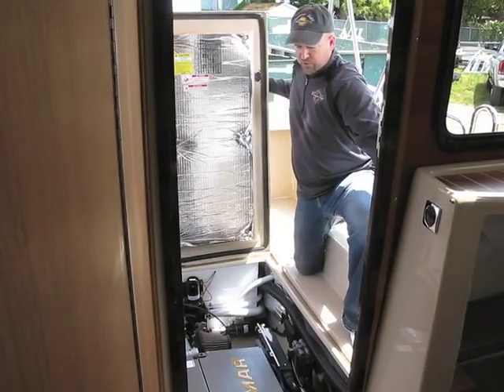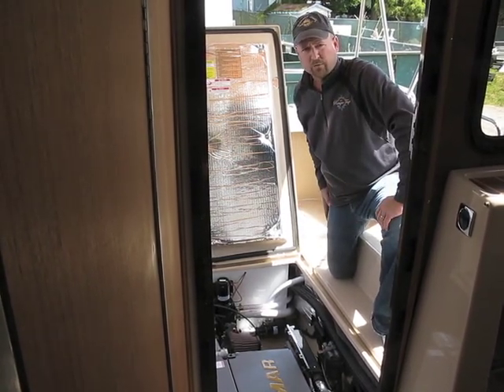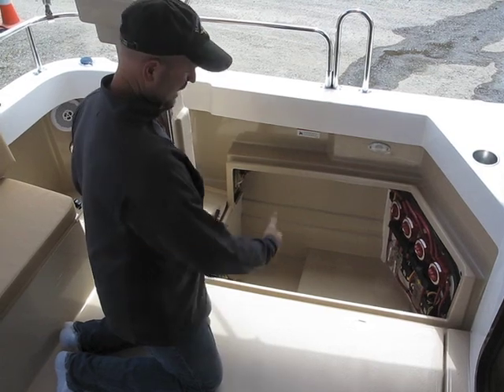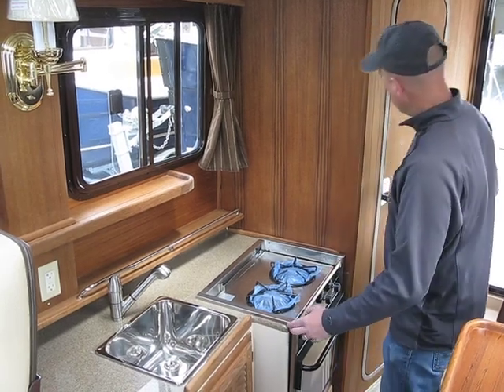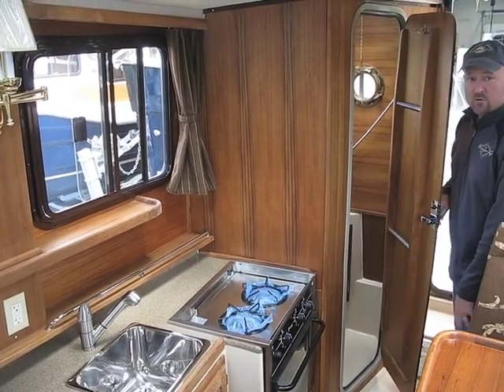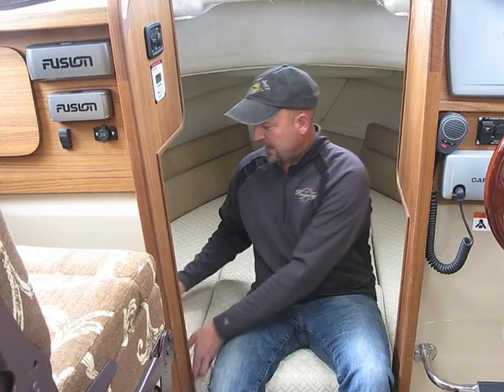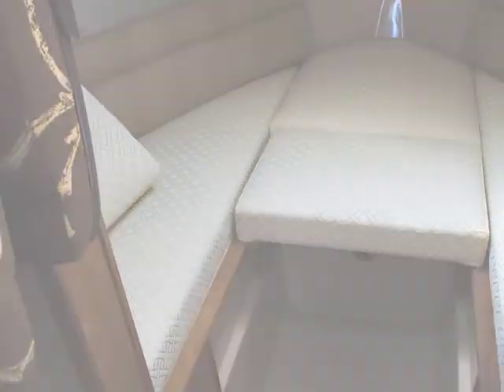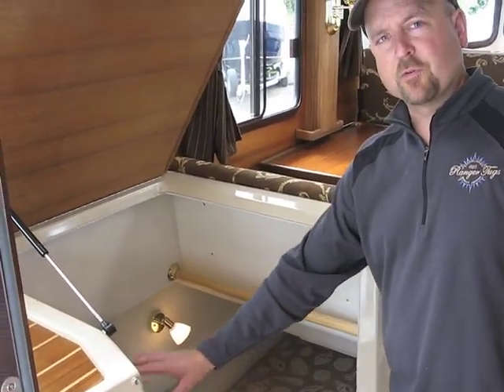Ranger Jeff introduces R27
Jeff Messmer, Vice President of Marketing and Sales introduces the new Ranger Tug R27 from their factory in Kent, WA. Check out a recent video introduction of the new R-27 and learn about our all-inclusive Luxury and Northwest Editions